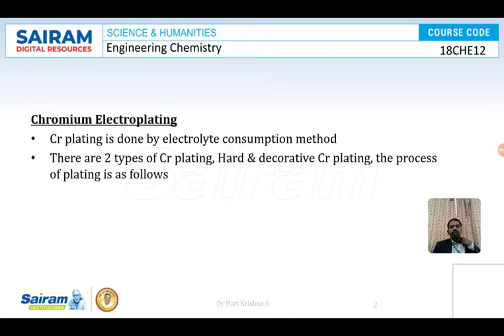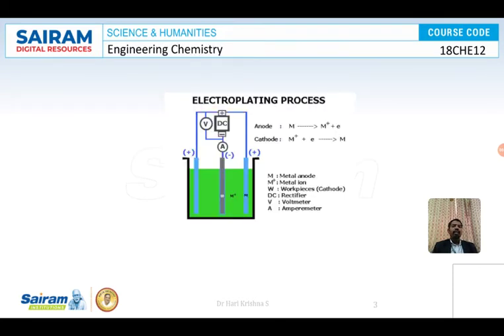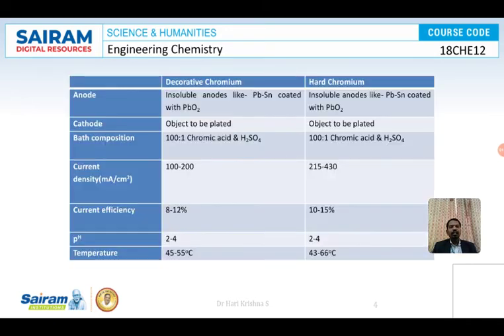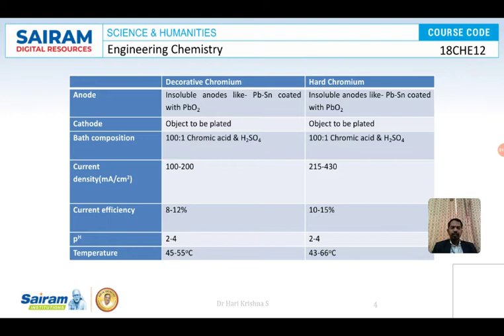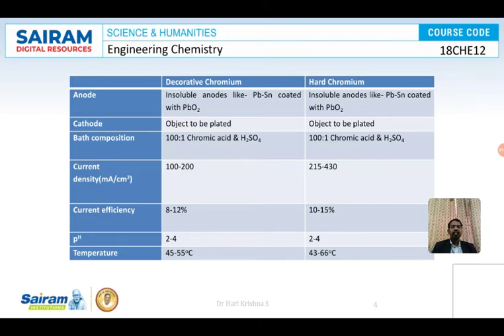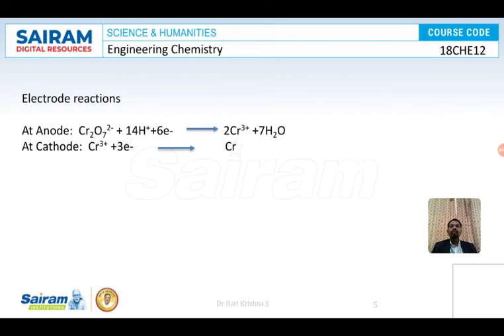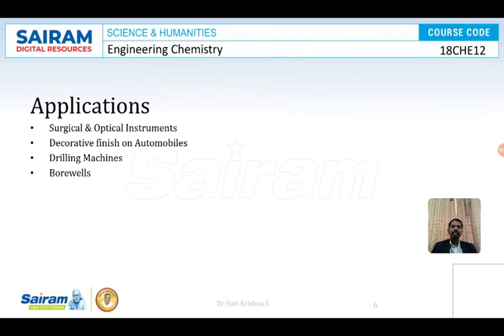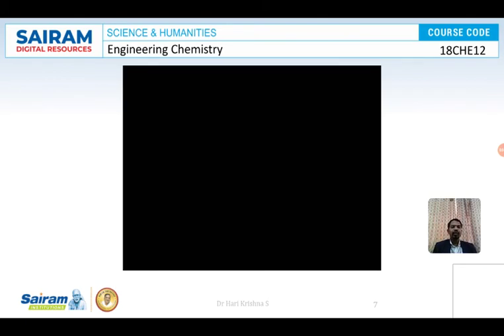Lecture Video_18CHE12_Module 2_ Cr Plating_ Dr Hari Krishna S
Hard plating & Decorative Plating
Applications